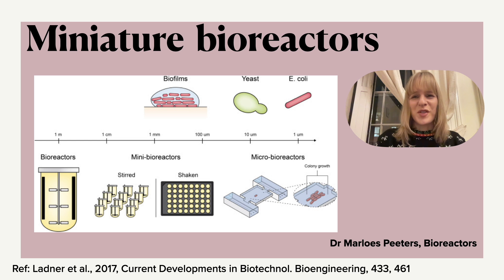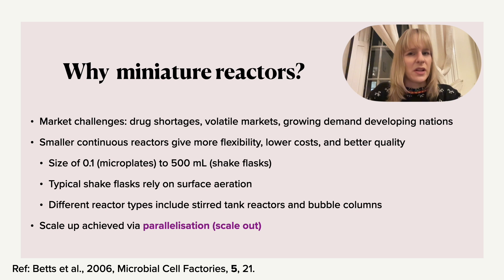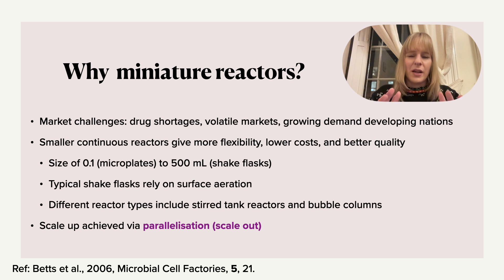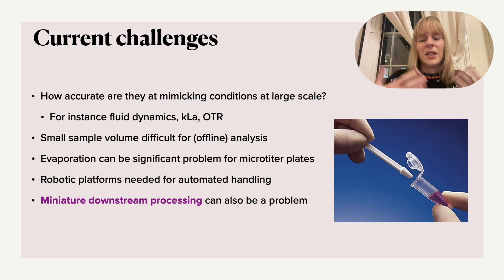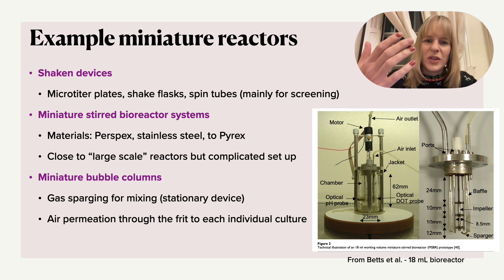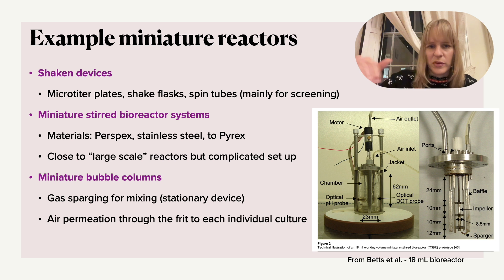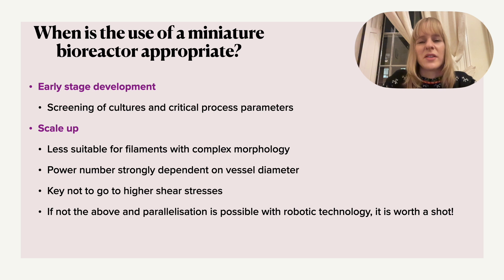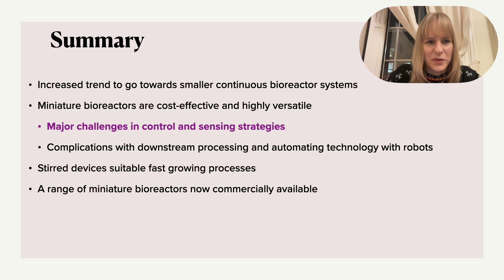Miniature bioreactors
This video is about the emerging field of miniature bioreactors (MBRs) and how these reactors are used to speed up bioprocessing. MBRs can achieve this acceleration as a result of their inherent high-throughput capability, which results from their ability to perform many cell cultivations in parallel. MBRs are currently based on several existing bioreactor platforms such as shaken devices, stirred-tank reactors and bubble columns. I will compare these designs each other and discuss the role of robotic technologies to achieve fully-integrated high-throughput solutions for cell culturing.

Different types of bioreactors
An introduction to bioreactors

Chapters
00:00 Introduction
00:36 Trends in pharmaceutical industry
1:13 Why miniature reactors?
3:58 Current challenges
5:45 Example miniature bioreactors
9:02 When is the use of a miniature bioreactor appropriate?
11:06 Summary